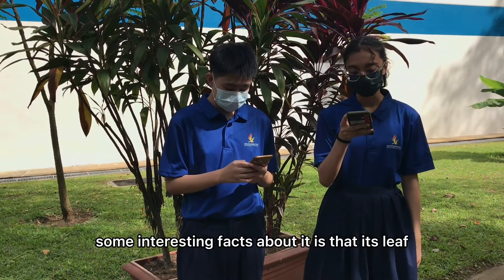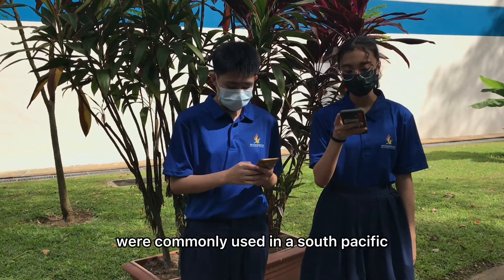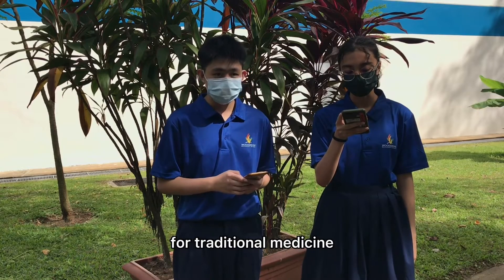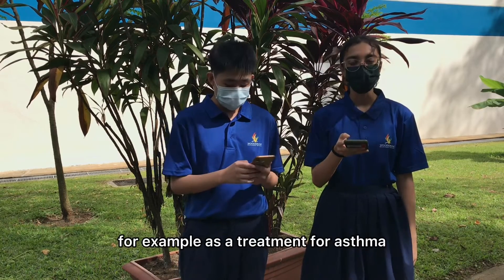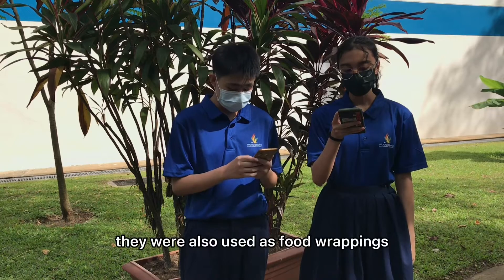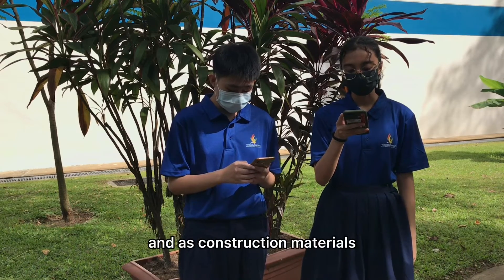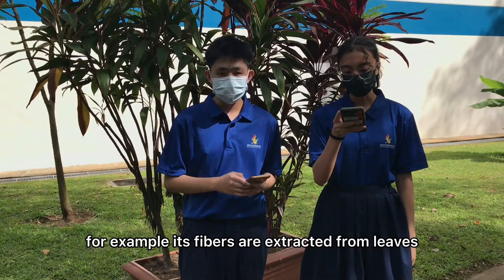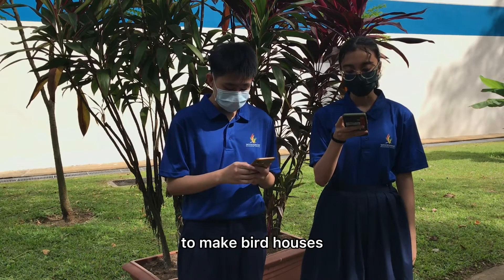Woodgrove Secondary SchoolCordyline Fruticosa Pink Diamond